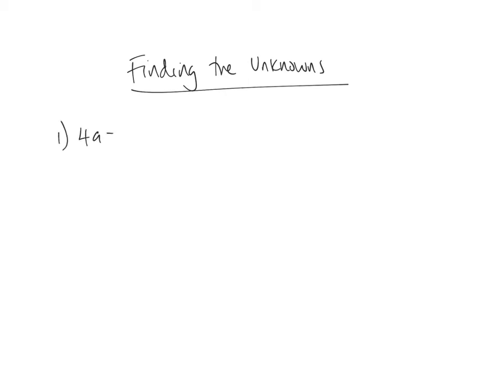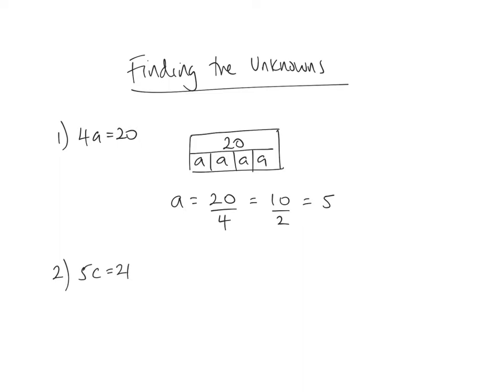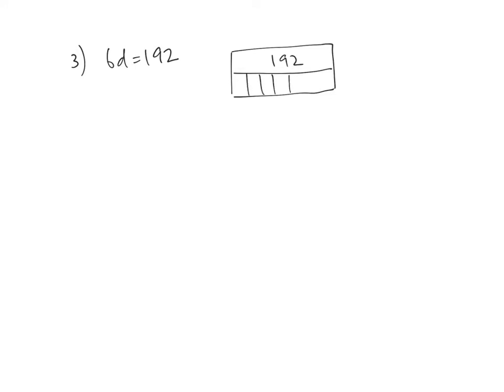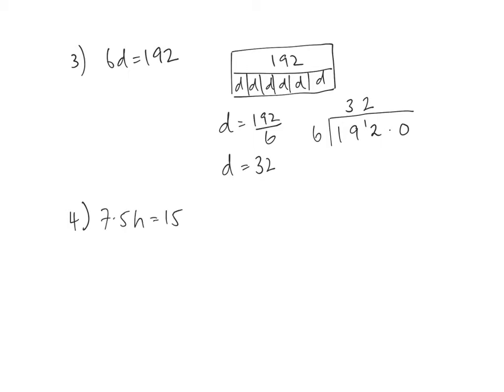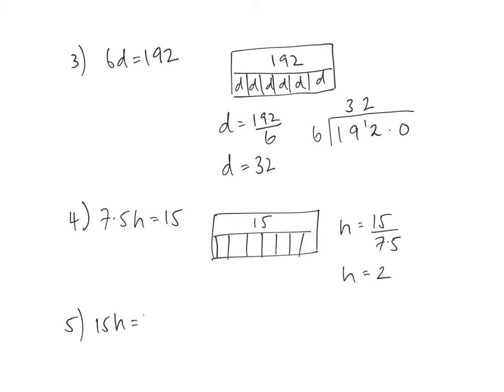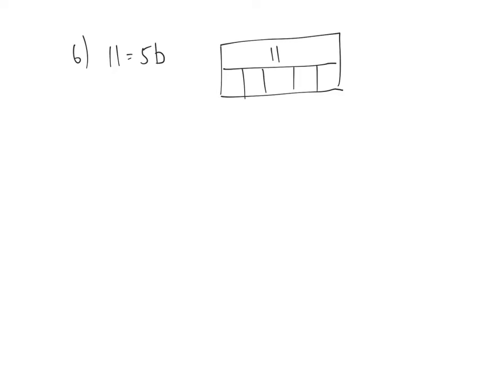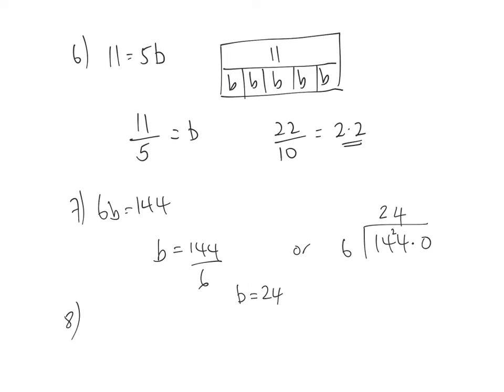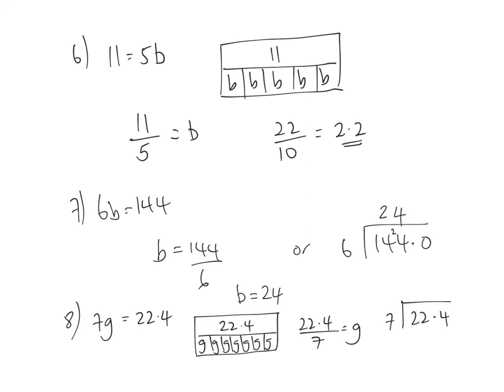Maths homework - Finding the Unknown